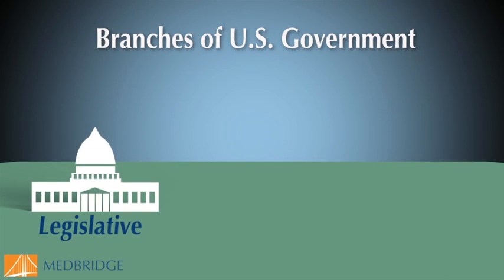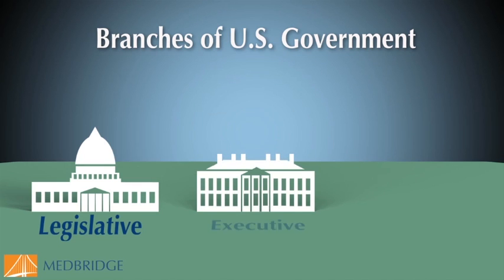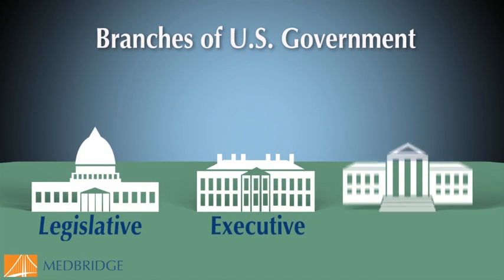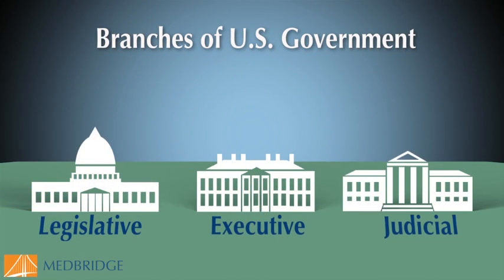The HIPAA Law Video: Sheila Nicholson | MedBridge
Learn more about the HIPAA Law.

HIPAA, Sexual Harassment, and OSHA for Therapists- A Clinical Pearl by Sheila Nicholson, Esquire, DPT, MBA, MA, PT

Learning about HIPAA, Occupational Health and Safety (OSHA), and Sexual Harassment may not be the most exciting topics for a therapist, but they are certainly critical to the delivery of all therapy services. Consequently, laws require that some of these topics be trained initially as well as annually. The goal for my new courses on MedBridge is to not only provide you with required information, but to also explain the rationale of the laws and discuss specific examples of how these laws impact your performance as a therapist, supervisor, employee, or practice owner. Read more...